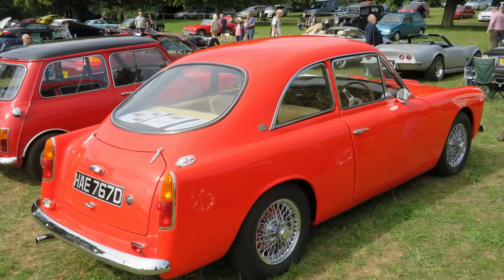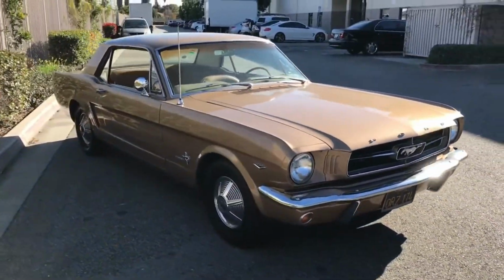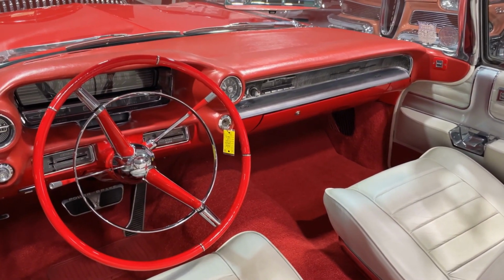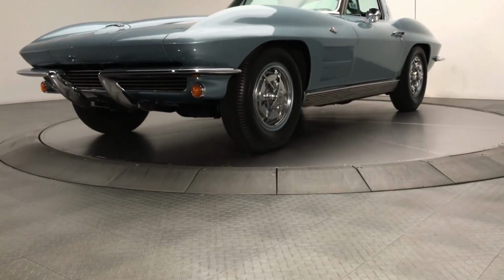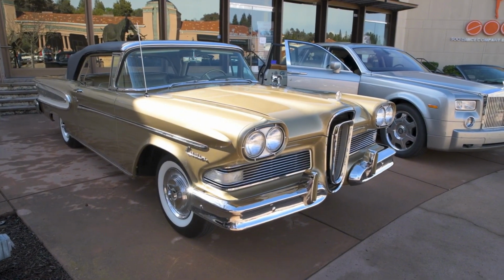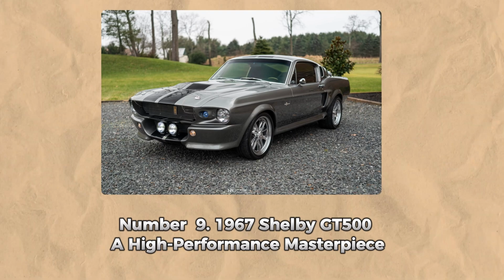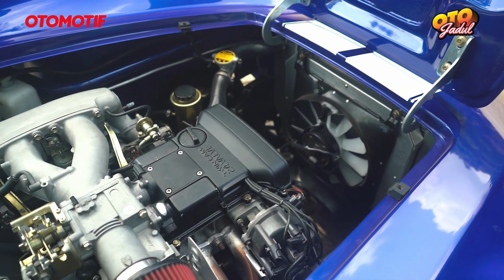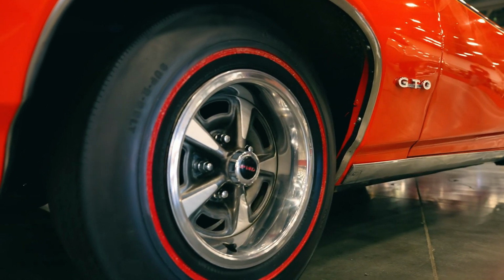V8 Power & Chrome Dreams: Classic Cars of the 1950s and 60s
Rev up your engines and get ready for a nostalgic ride through the iconic classic cars of the 1950s and 60s! This era was defined by bold designs, powerful V8 engines, and a culture that celebrated the thrill of the open road.

In this video, we’ll explore:

Iconic Models: Discover the standout cars that defined a generation, from the Chevy Bel Air to the Ford Mustang.
Design Features: Learn about the flashy chrome accents, tailfins, and vibrant colors that made these cars truly unforgettable.
Cultural Significance: Delve into how these vehicles influenced fashion, music, and the American lifestyle during the post-war boom.
Whether you're a classic car enthusiast or just love a good trip down memory lane, this video is packed with stunning visuals and fascinating stories that celebrate the beauty and power of these legendary machines!